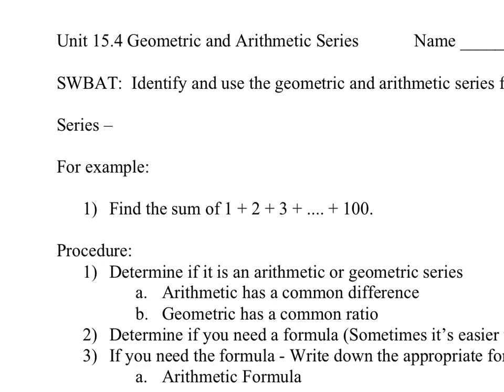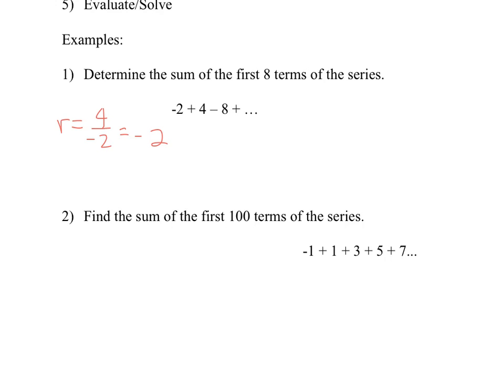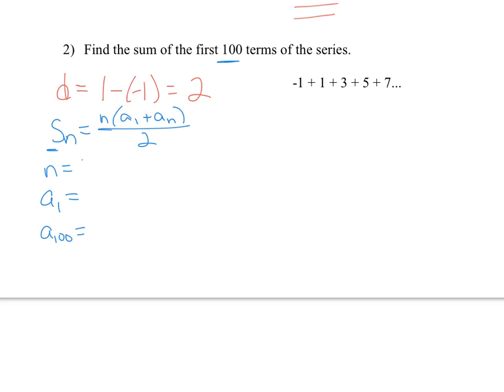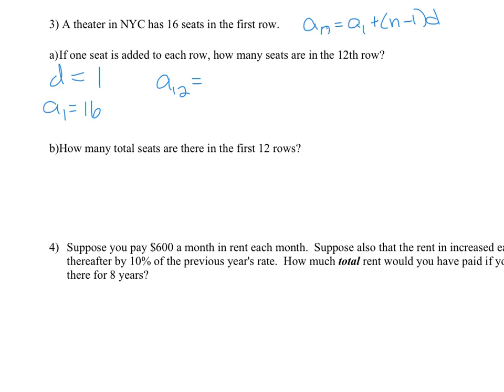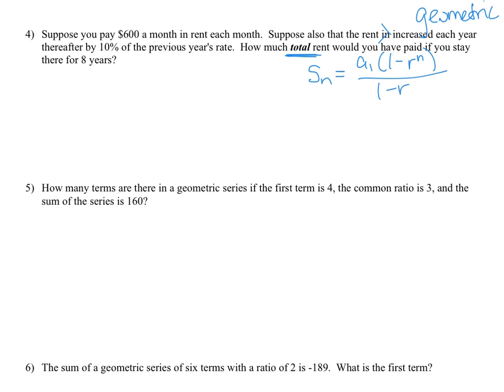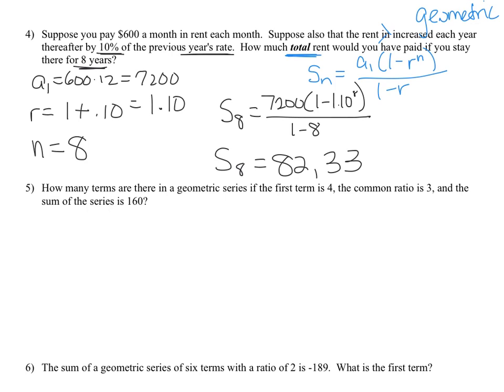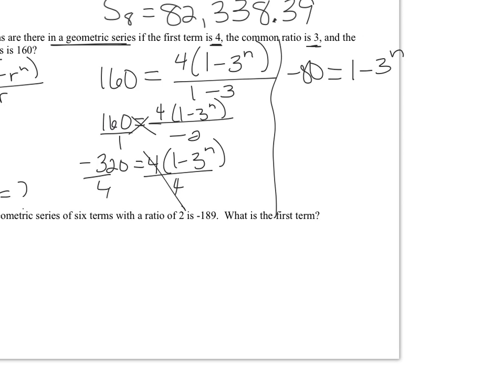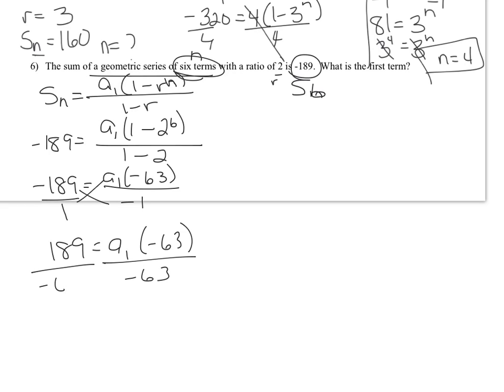15.4 Geometric and Arithmetic Series